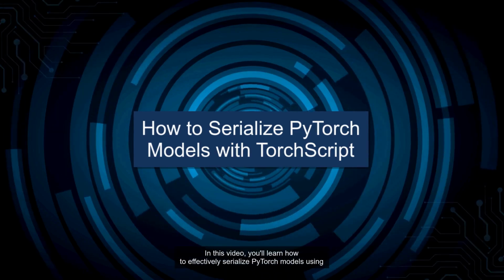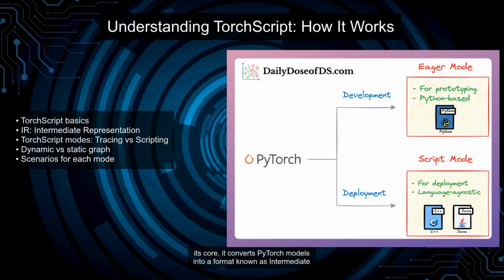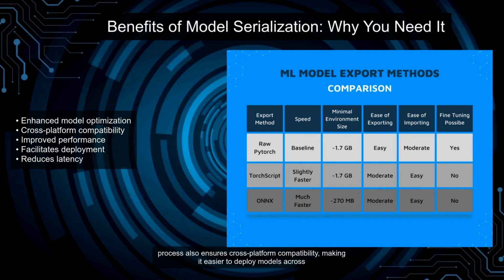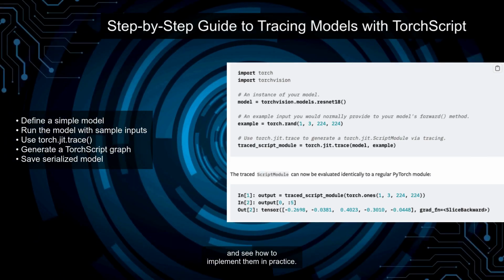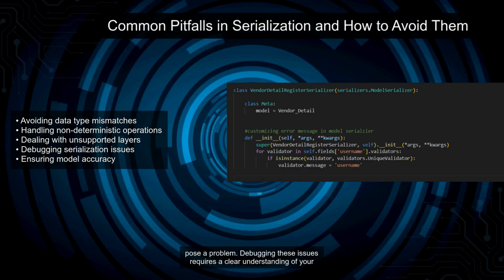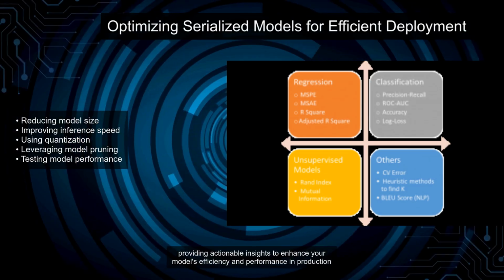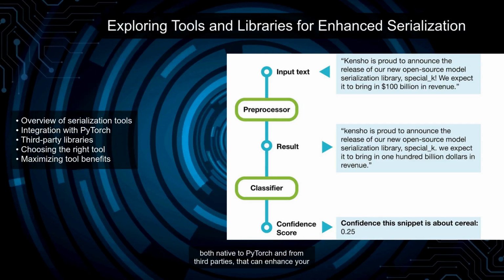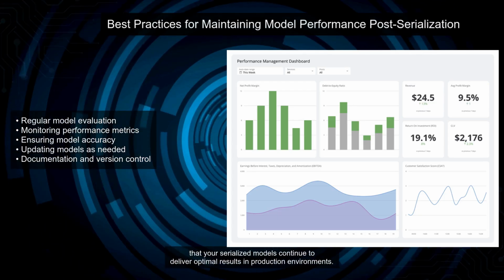How to Serialize PyTorch Models with TorchScript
🤖 Ready to supercharge your AI models? ⚡ Discover the secrets of PyTorch model serialization with TorchScript! 🚀

In this comprehensive guide, we'll dive into the world of TorchScript, exploring its power to serialize PyTorch models for seamless deployment in production environments. Get ready to enhance your AI projects with this essential skill!

🔍 What You'll Learn in This Video:
✨ Introduction to TorchScript and its importance 🌐
⚡ Understanding how TorchScript works with IR and different modes
🚀 The benefits of model serialization, including optimization and compatibility
🎯 Step-by-step guide to tracing and scripting models with TorchScript
🔥 Common pitfalls in serialization and how to avoid them
🛠️ Optimizing serialized models for efficient deployment
📌 Real-world case studies and successful projects

🧠 Perfect for AI enthusiasts and tech professionals, this video is critical for anyone looking to optimize their workflow and ensure cross-platform compatibility of AI models.

📜 Important Information: This content is for educational

   Engineering